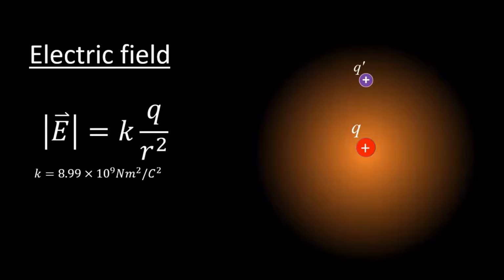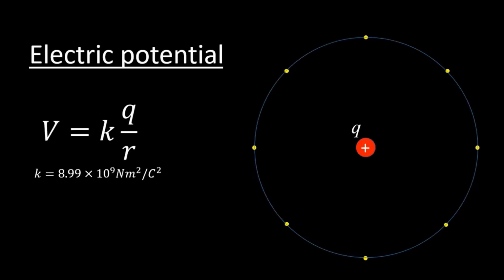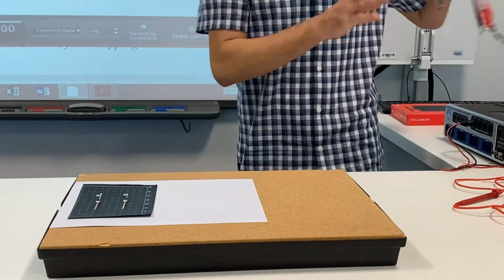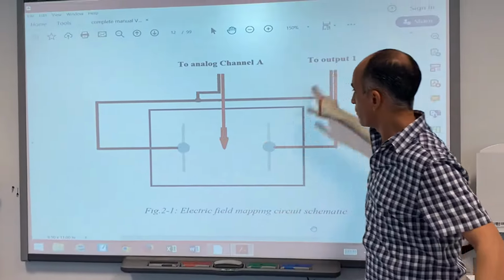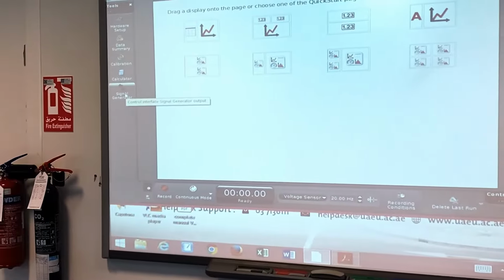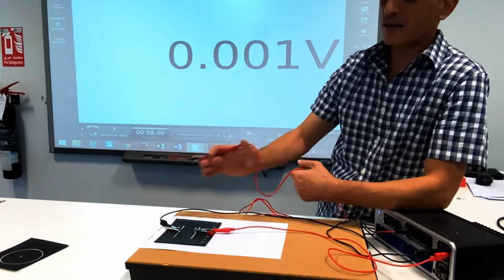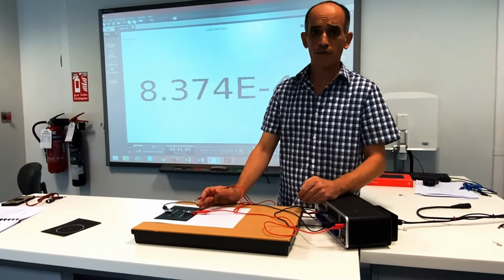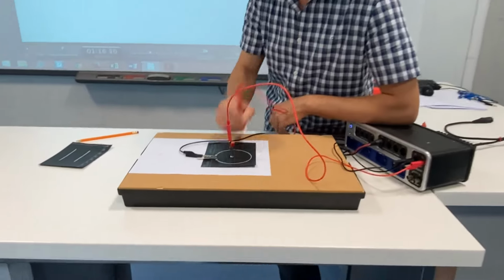Lab 2: Electric field mapping